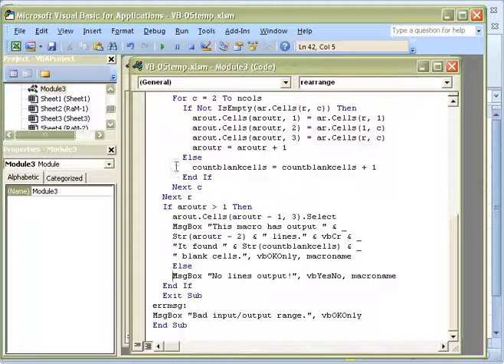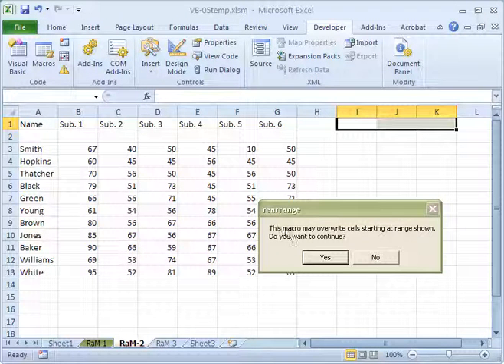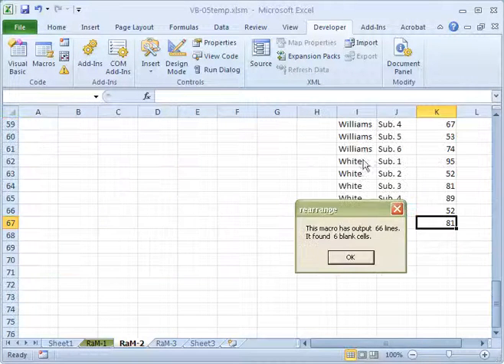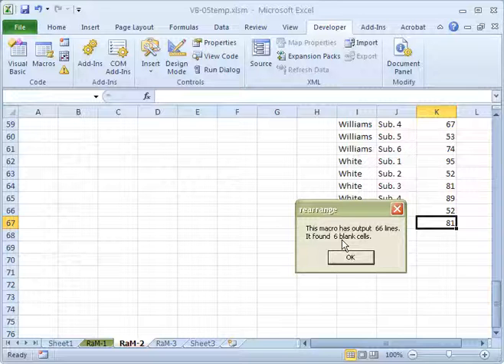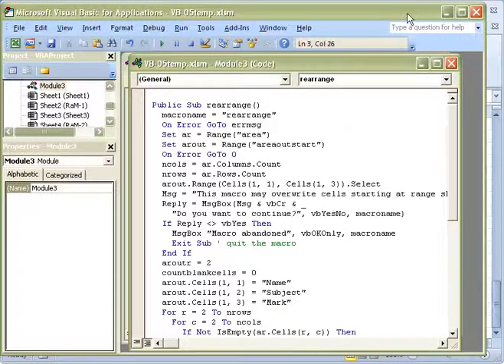VB5 LV 09